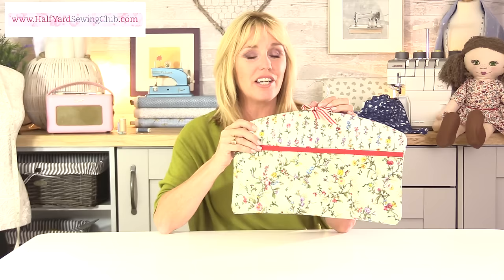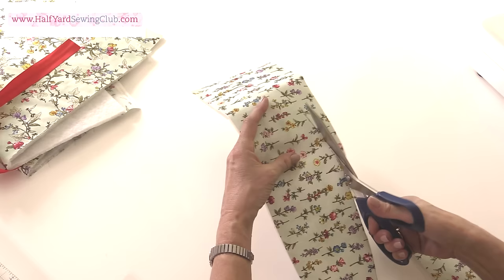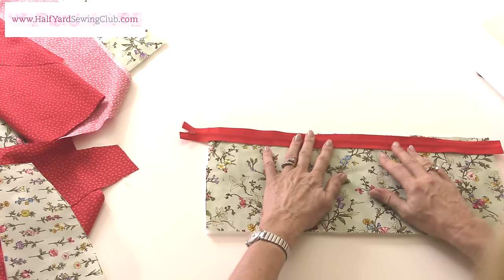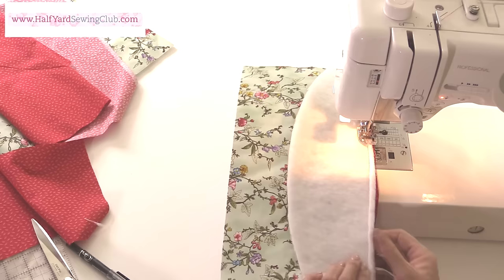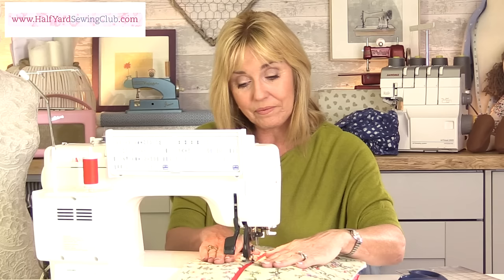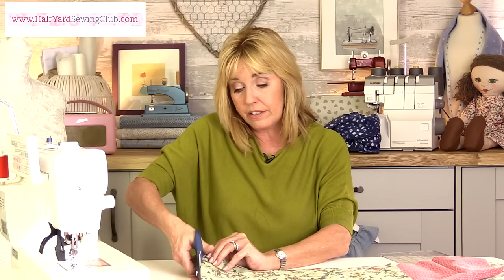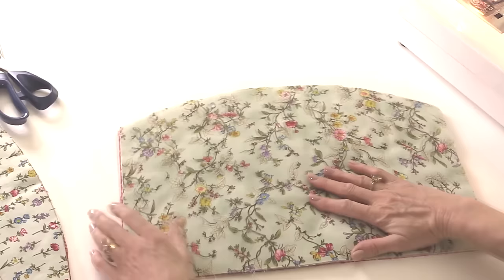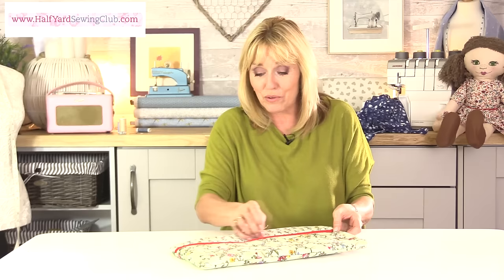How to Sew a coat hanger zipped cover by Debbie Shore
This is an easy storage solution for both your wardrobe and sewing room! A good beginner project, learn about zip insertion and lining. To make the hanger hole in the top, just unpick a few stitches when you've finished sewing!

and receive a month free by quoting WELCOME18 in the coupon box.